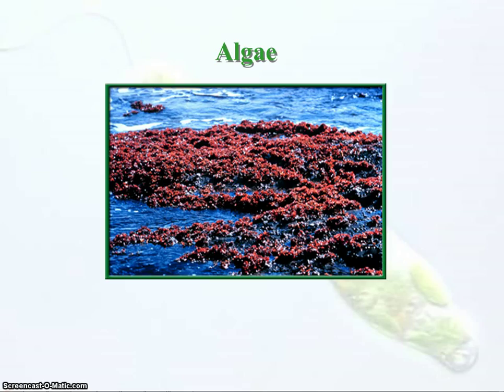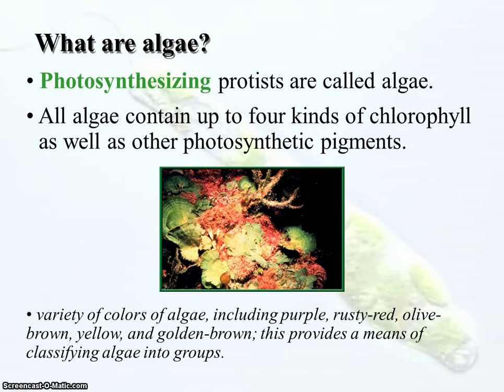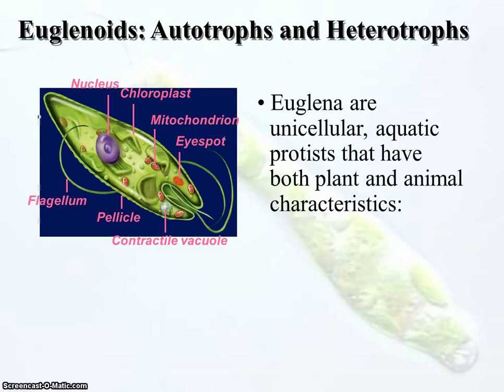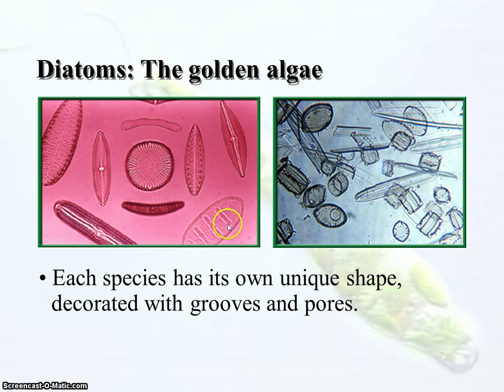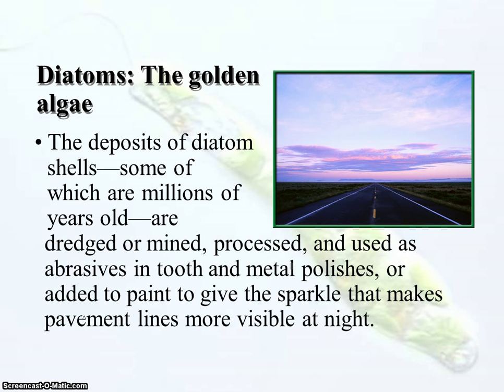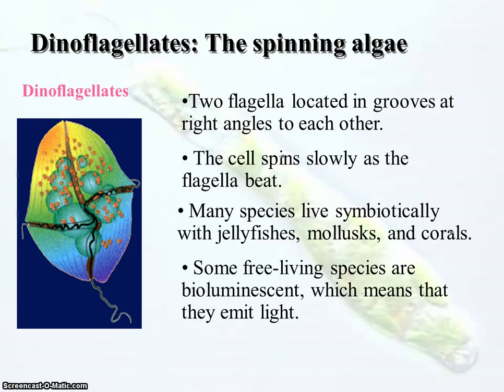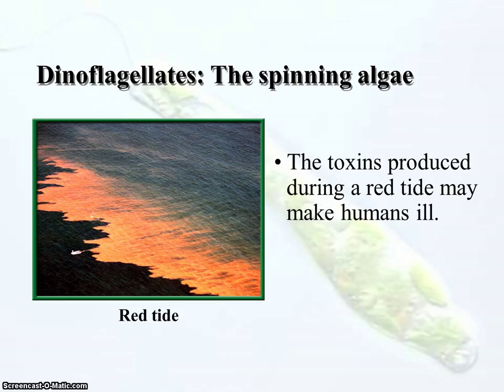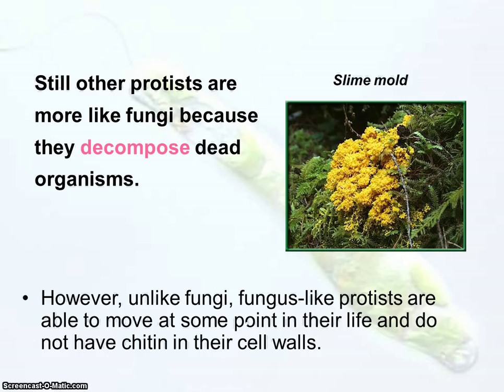Protists Video Notes Part 2